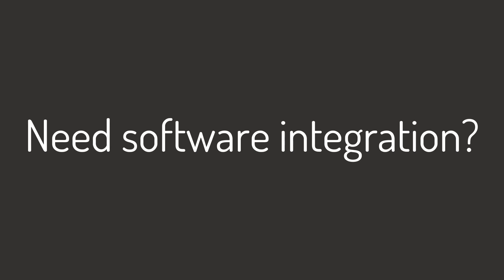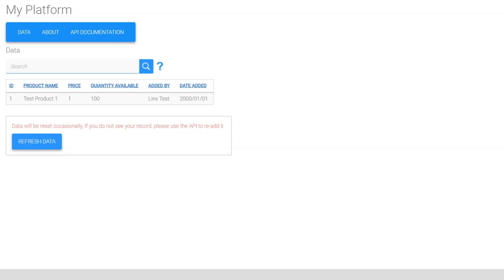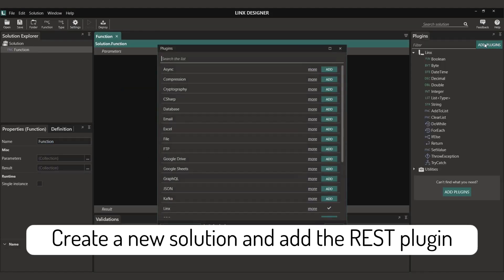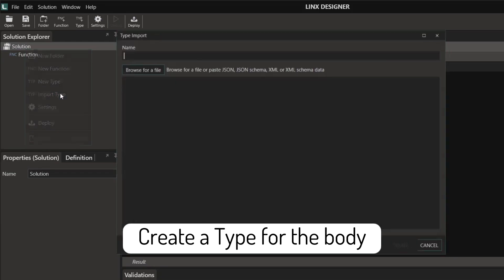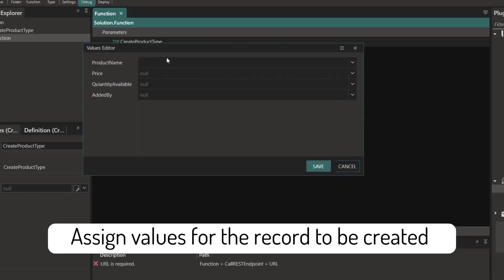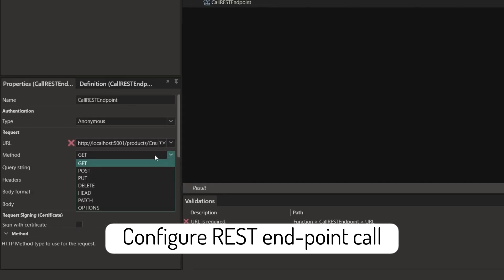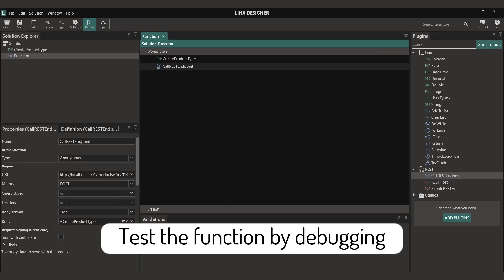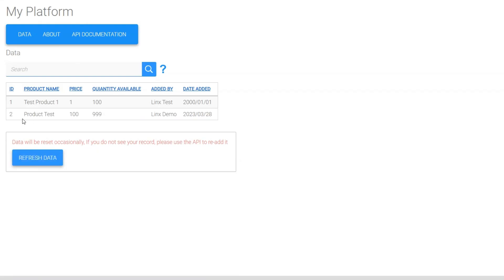How to integrate by using a REST API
REST APIs are widely available to facilitate integration and automation. By choosing the right tool you can quickly and easily reach your integration goals.

Linx is a general-purpose, low-code platform for backends.

Developers use Linx to build, test, deploy and manage backend solutions such as APIs, integrations and automations.